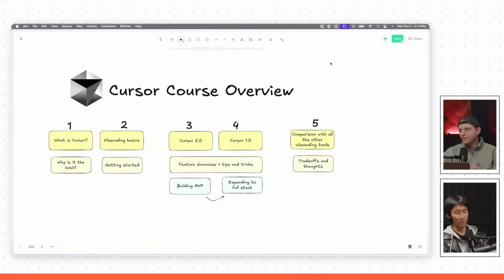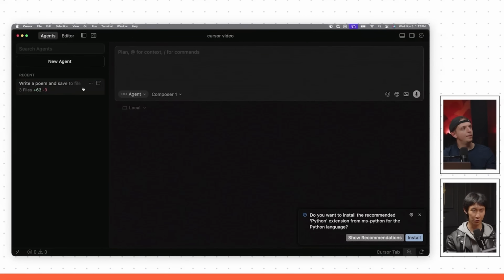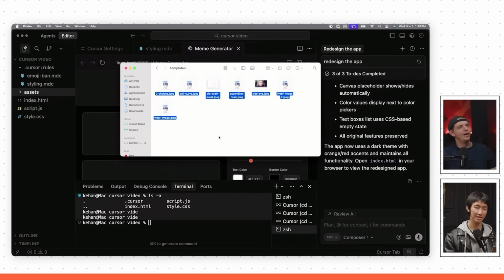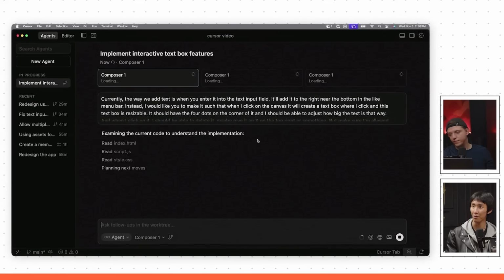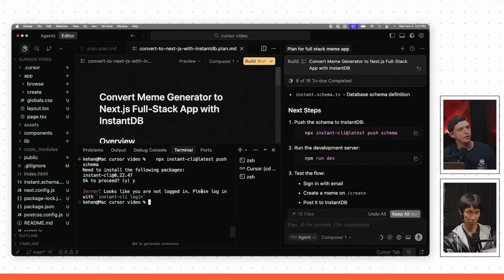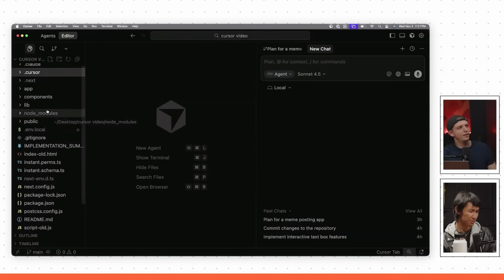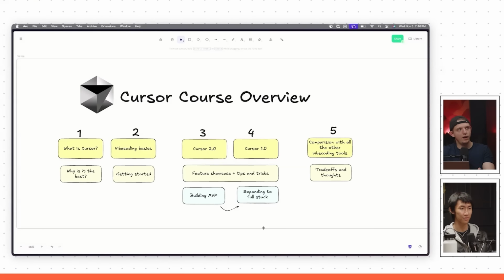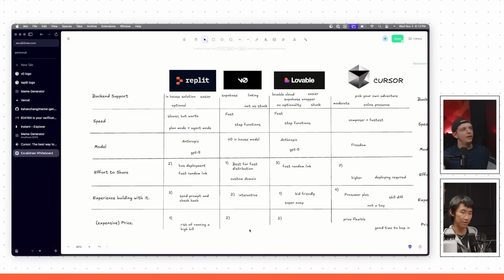Cursor 2.0 Tutorial for Beginners (Full Course)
Complete Cursor Guide with Kehan Zhang

This is the Complete Cursor Guide with Kehan Zhang, one of the best developers out there, who uses Cursor extensively. In this comprehensive course, learn how to confidently use Cursor to code landing pages, desktop apps, and more. No prior programming knowledge needed – just a computer.
 In this video:
-we cover everything from the basics to advanced features of Cursor 2.0
-how to transform it into a full-stack app
-and how to compare it with other vibe coding tools like Replit, V0, and Lovable.

Try out using Vibecode here (get your first 3 apps free)

TIME STAMPS
00:00 Introduction
01:01 Overview of Cursor and Its Features
01:47 Getting Started with Cursor
02:39 Understanding IDE and Vibe Coding
06:00 Cursor For Mobile Apps
10:26 Downloading and Installing Cursor
11:17 Creating and Managing Projects in Cursor
15:14 Building a Simple Game with Cursor
19:10 Advanced Features and Customization
40:28 Fixing Styling Rules
40:53 Redesigning the App
42:17 Exploring Cursor 2.0 Features
43:22 Setting Up the Project Structure
44:17 Adding and Testing Meme Templates
46:08 Debugging Text Issues
49:46 Using Multiple Agents
01:10:40 Creating Custom Commands
01:14:15 Creating Commands in Settings Tab
01:15:11 Introduction to Instant DB
01:16:04 Setting Up Instant DB in Your Project
01:18:24 Building a Full Stack Application
01:19:04 Using the Agent to Plan and Build
01:21:35 Refactoring to Next.js
01:26:06 Testing and Debugging the Application
01:53:02 Deploying the Application with Vercel
01:55:35 Setting Up the CLI
01:56:15 Understanding Command Line Interfaces (CLI)
01:57:32 Deploying Code to Vercel
01:58:07 Handling Environment Variables
01:58:44 Interacting with the Vercel Deployment
02:00:34 Exploring Cursor's Capabilities
02:09:48 Comparing Vibe Coding Tools
02:31:04 Final Thoughts and Recommendations